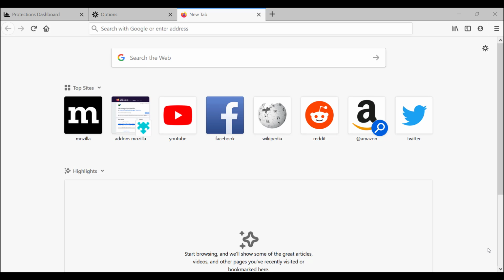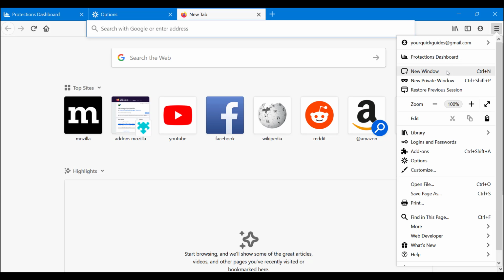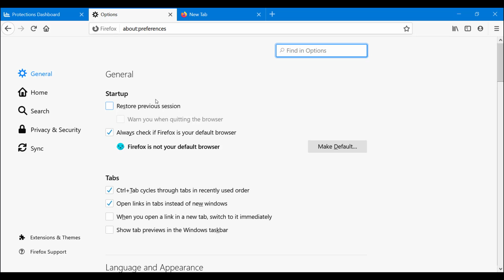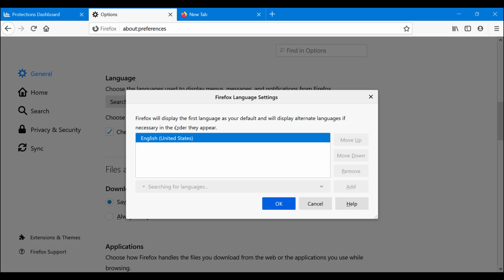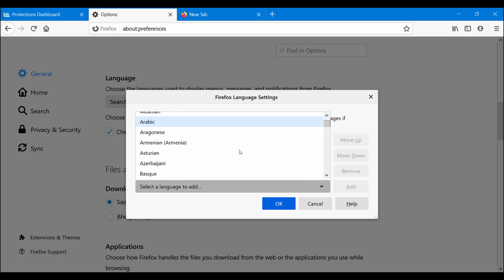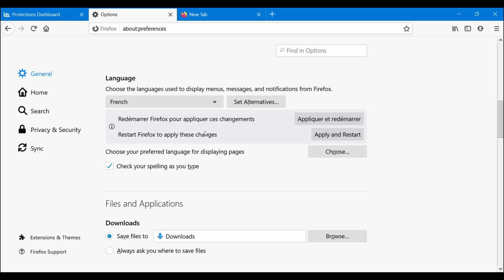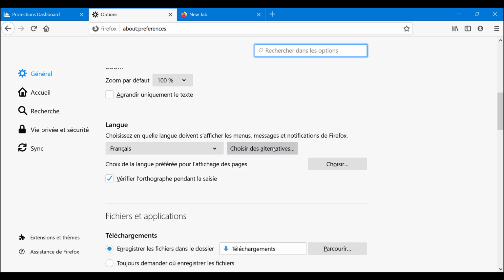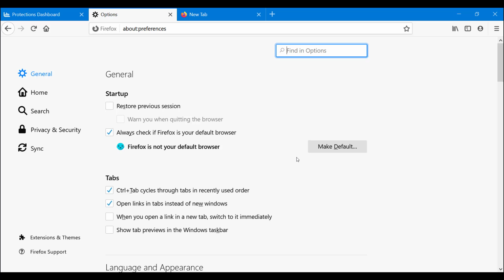How to Change Language on Firefox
In this quick training, you will learn how to change the language on firefox easily and quickly.